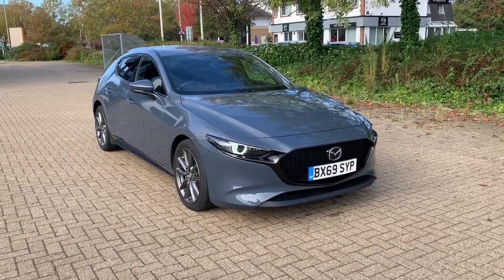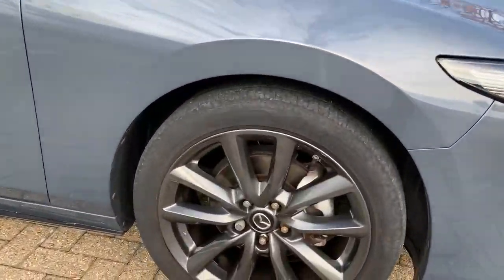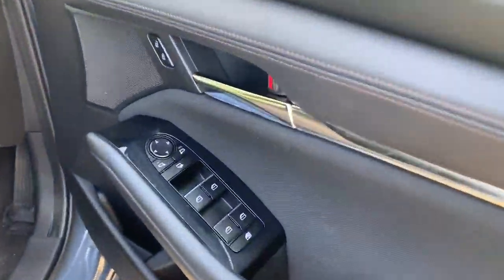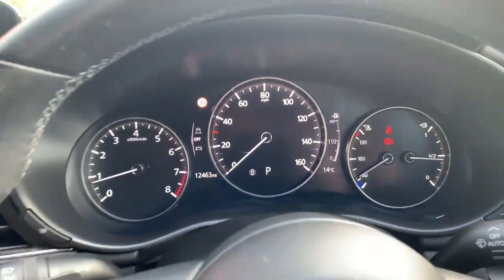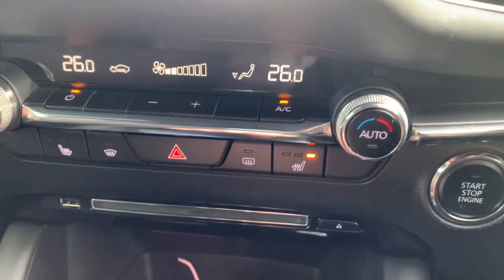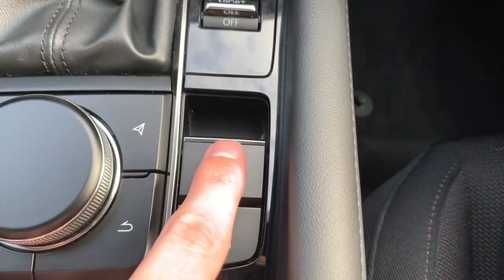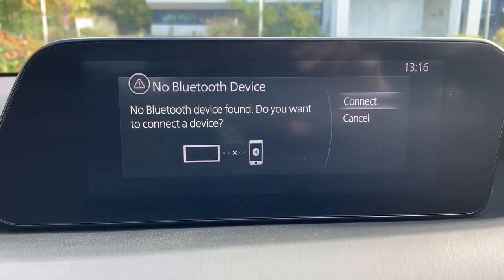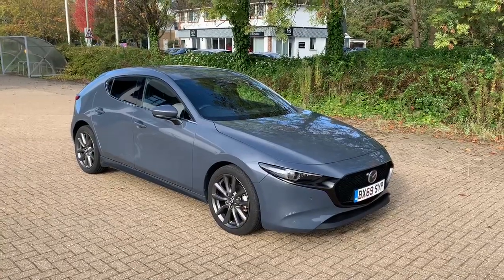Mazda 3 2.0 S KYACTIV-G MHEV 122ps Sport Lux Auto 12,316 Miles - BX69 SYP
12 Months Comprehensive Parts and Labour Warranty inc Months Roadside Assistance Experian Checked Low Mileage 1 Owner Mazda 3 2.0 SKYACTIV-G MHEV 122ps Sport Lux Automatic 5 Door in Outstanding Condition with Full-Service History. This vehicle meets the emission standards for ULEZ so you don't have to pay this charge when driving within the zone.

This Mazda 3 2.0 S KYACTIV-G MHEV 122ps Sport Lux Auto is stunning in Polymetal Grey Metallic with a contrasting Black Cloth interior and features Satellite Navigation, Front and Rear Parking Sensors with On Screen Display, Reverse Camera, Frameless Auto Dimming Rear View Mirror, Lane Keep Assist System with Lane Departure Warning System, Head Up Display, DAB Sound System, Climate Air Conditioning, Alloy Wheels, Radar Cruise Control, Integrated Bluetooth, Auto Wipers, Electric adjustable door mirrors, Apple Car Play, Android Auto, Electric Windows, Remote Central Locking plus further specification that enhances the driving characteristics of this beautifully engineered Mazda 3 2.0 Sport Lux Auto. Superb Value for Money with Outstanding Quality and Reliability, this Car is huge fun to drive with Superb Road holding Handling and Braking Performance.

Fully Prepared for Customer Delivery. We are able to offer a Click and Collect and Click and Deliver service.